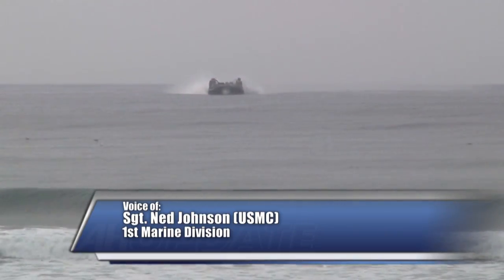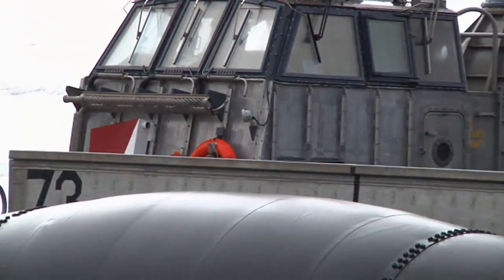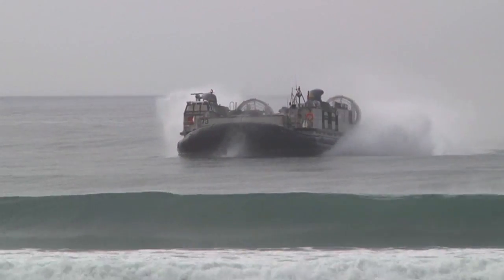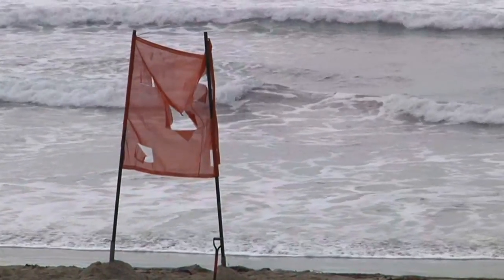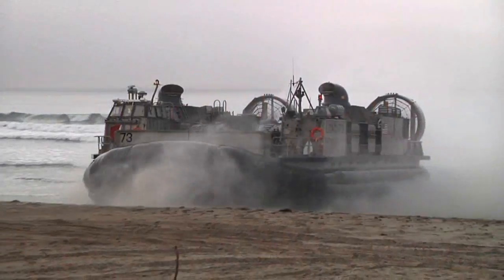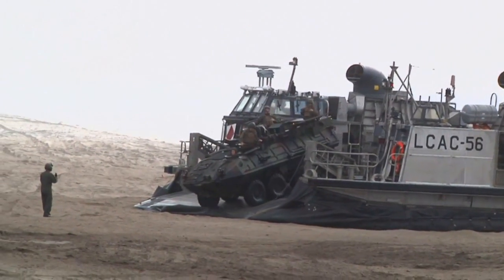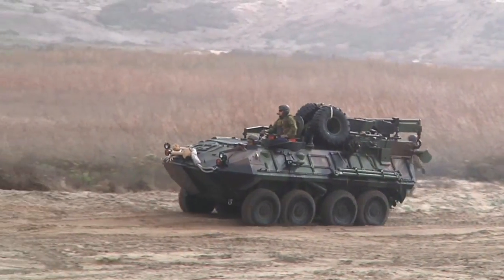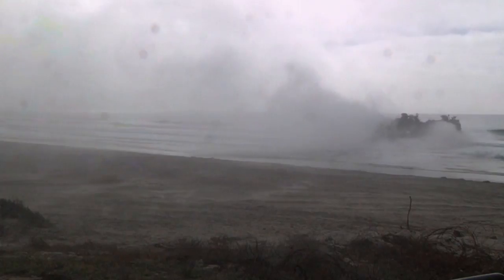Sailors Transport Marines Via Landing Craft Air Cushion